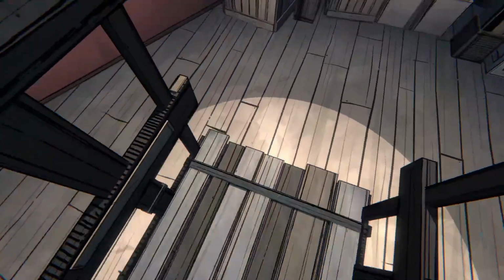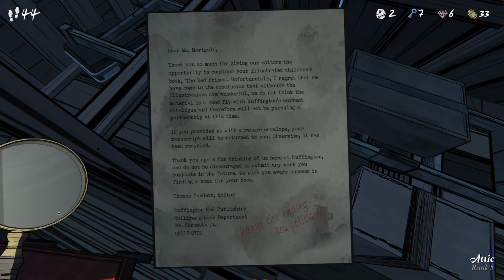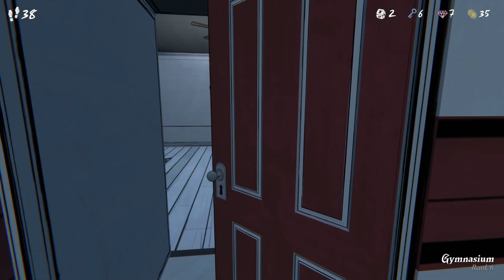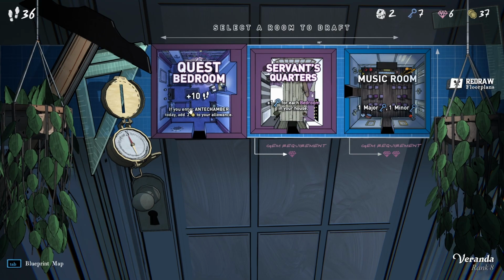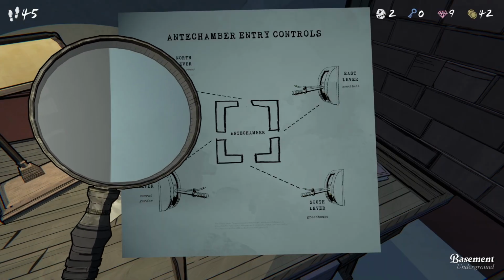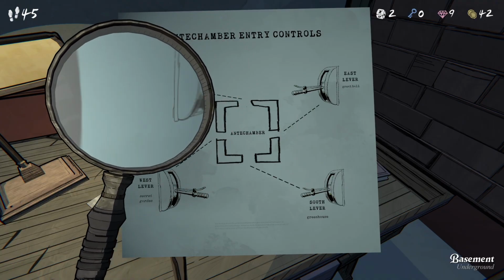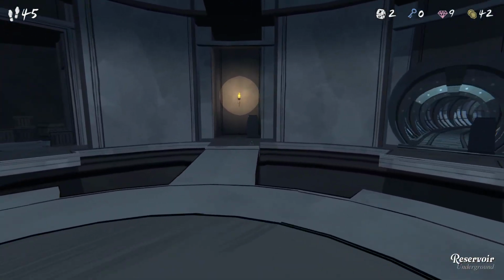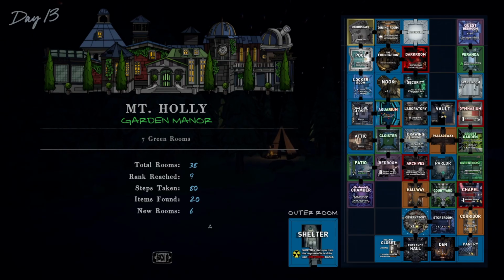Blue Prince Ep13: Down, Down, to the Underground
In this second part of a long day, we finally made our way into the basement and explore a whole new level.